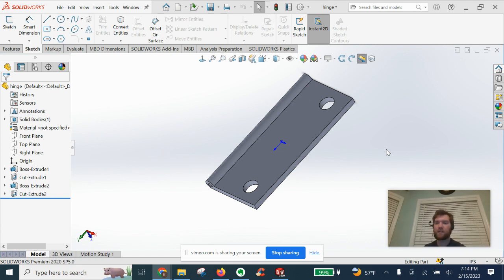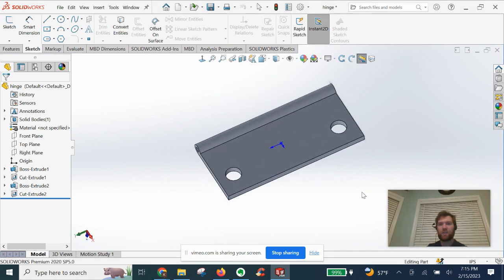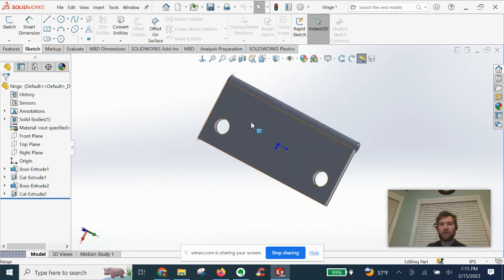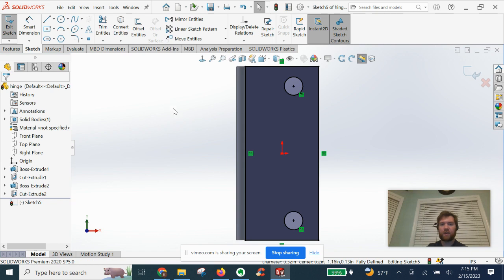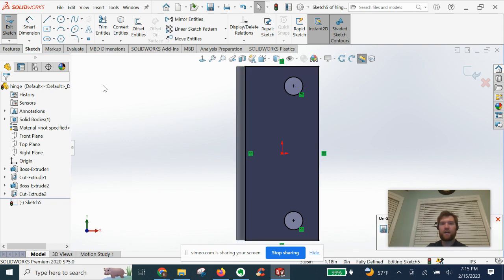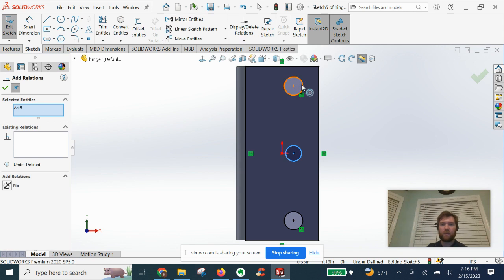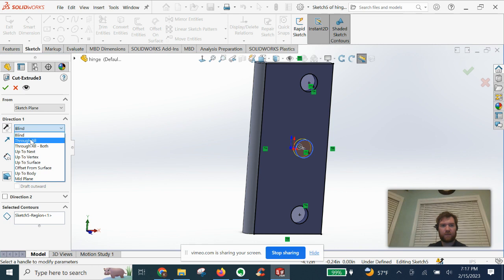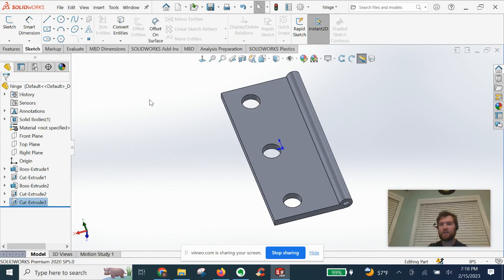How to Convert Entities | Solidworks Tutorial for Beginners Exercise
Learn how to convert entities in Solidworks!  This beginner tutorial will save you lots of time once you get good at it in Solidworks sketching